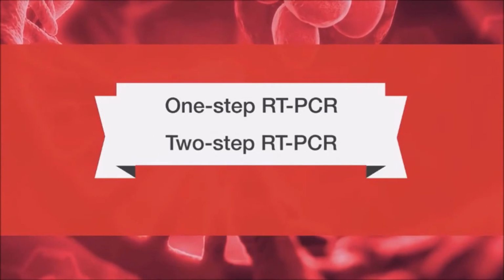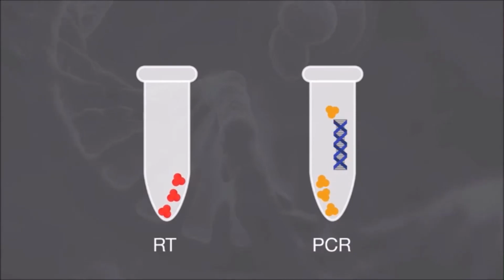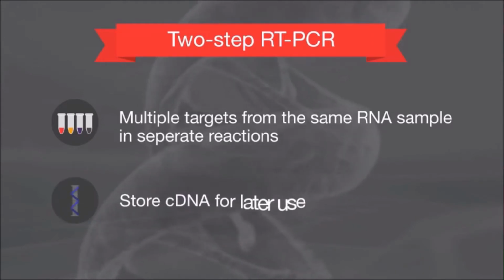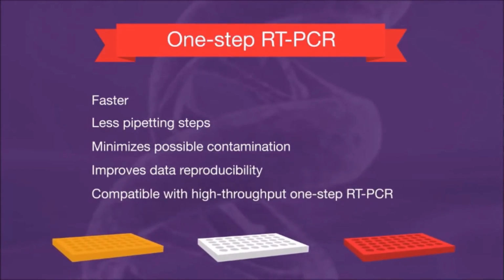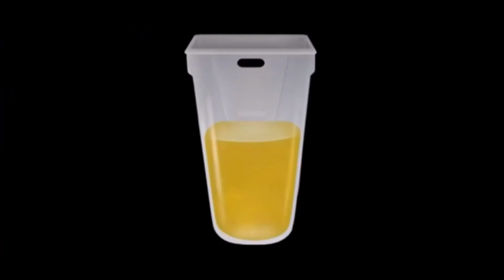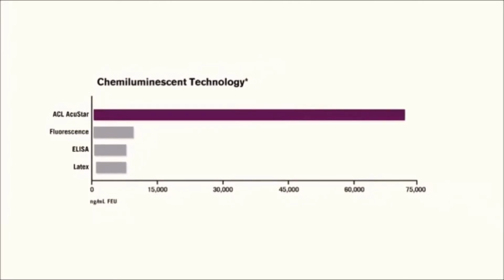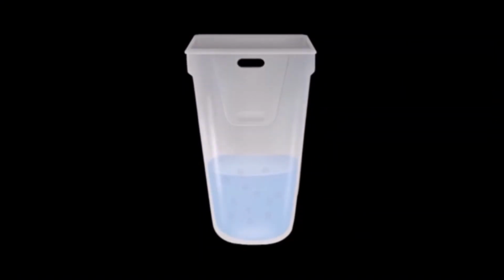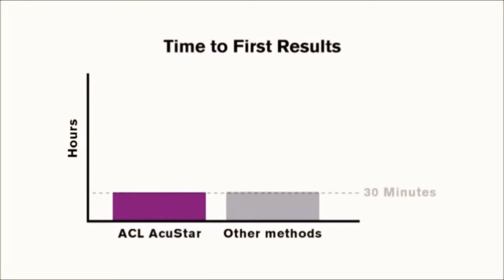ver 1 interpretation of rt pcr results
Updated reading of results in RT PCR